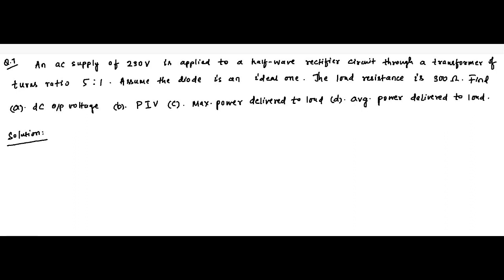Diode Circuits | Half Wave Rectifier | Question 6 | Analog Electronics